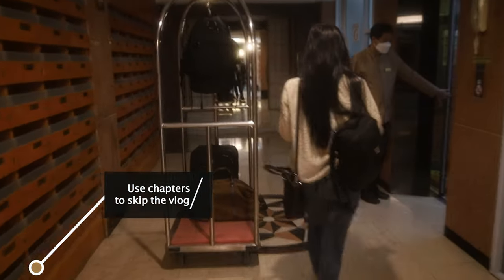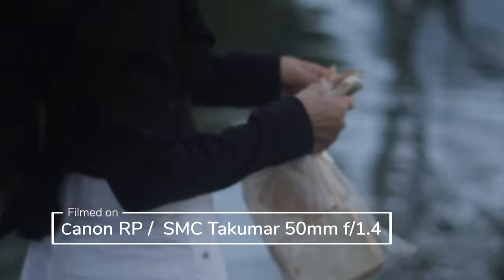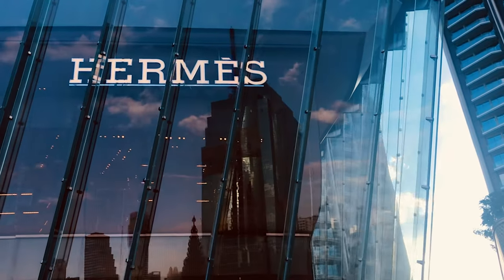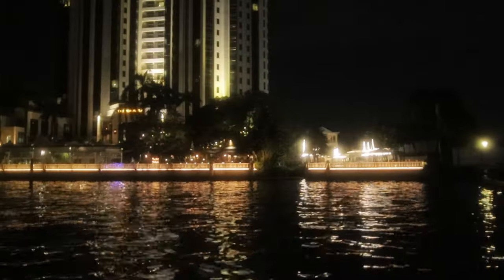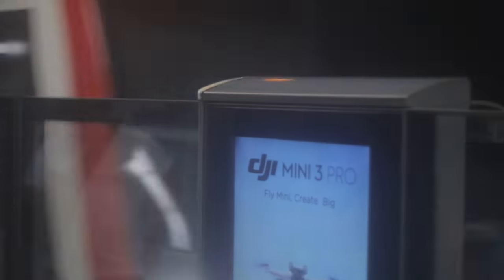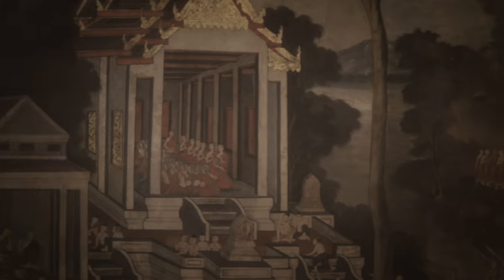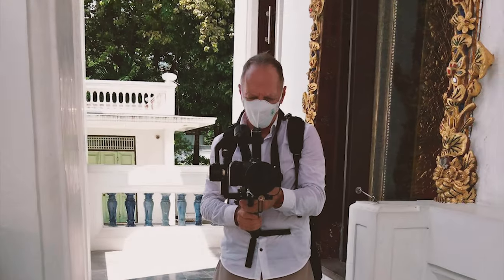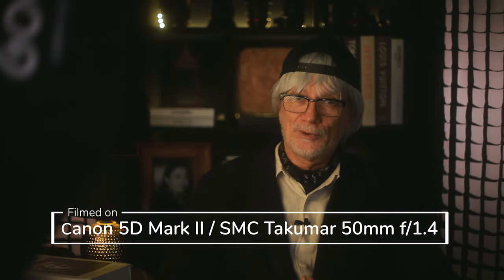Testing My Zhiyun Crane 2S Pro - Bangkok Vlog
In this video we go to Bangkok to buy my first full-size gimbal, a Zhiyun Crane 2S Pro, testing it with a variety of cameras and lenses, including Canon RP and 5D Mark II, Super-Multi-Coated Takumar 50mm f/1.4, Super Takumar 55 f/1.8, and Sigma 20mm f/1.8.

We spent four days in Bangkok and I shot lots of vlog-style video as we visited Lumphini Park, ICONSIAM, Erawan Shrine, Gaysorn Tower, and Central World.

The main gimbal test segment was filmed here:
Wat Pathum Wanaram Rachaworawihan

SFX from Zapsplat.com

00:00 Introduction
00:16 Buying Gently Used Pro Gear
00:32 Bangkok Mini-Vacation Vlog
00:42 Lumphini Park
00:56 Sathorn Pier / ICONSIAM
01:15 Starbucks Reserve
01:26 Erawan Shrine
01:49 Main Gimbal Test
02:17 Coming Soon
02:34 Behind The Scenes